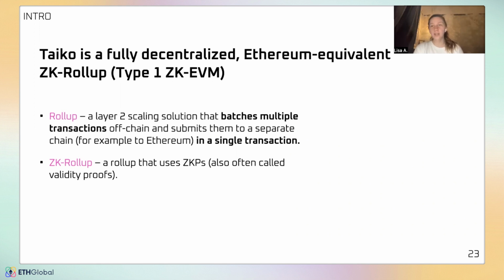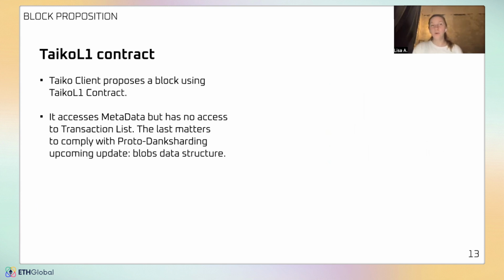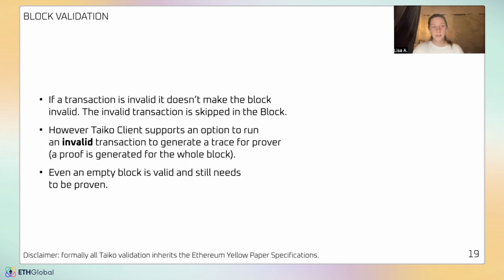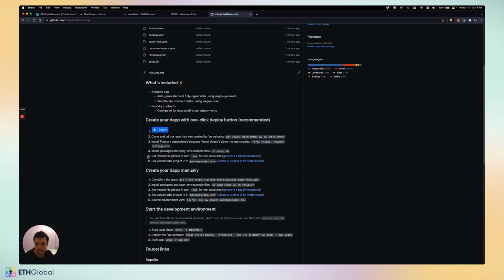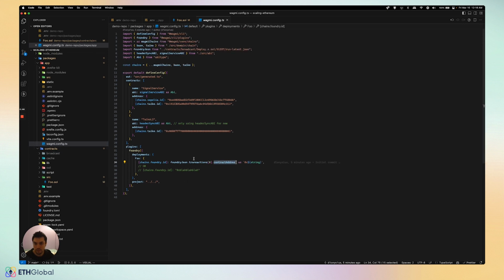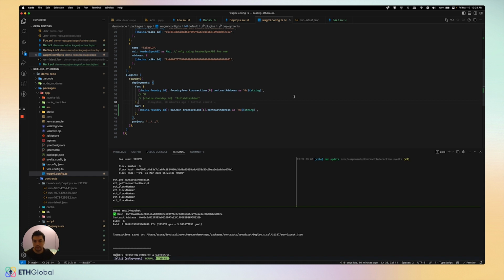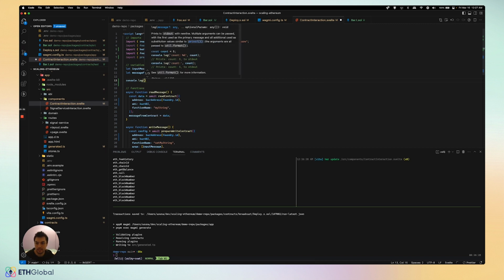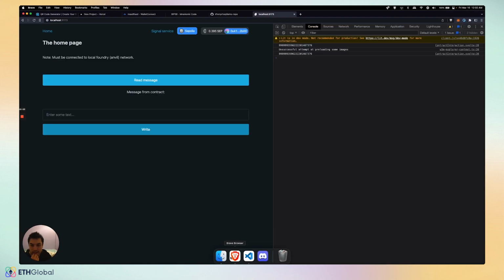Taiko 🛠 Introduction to Taiko + Ethereum dapp speedrun with SvelteKit and Foundry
Join Lisa and Dave from Taiko for a talk titled "Introduction to Taiko + Ethereum dapp speedrun with SvelteKit and Foundry ".